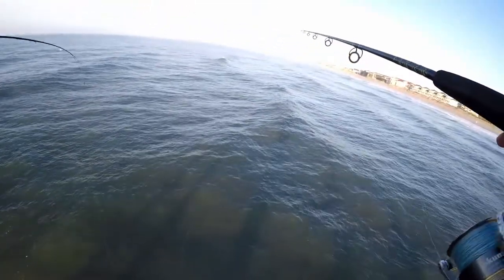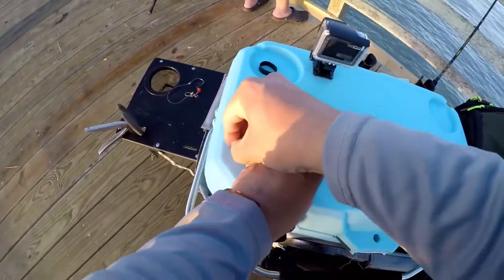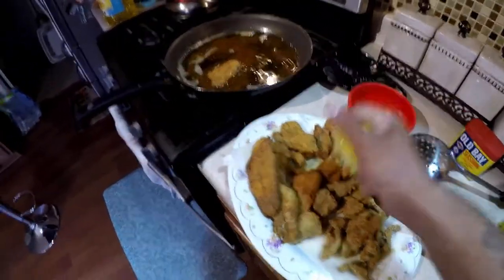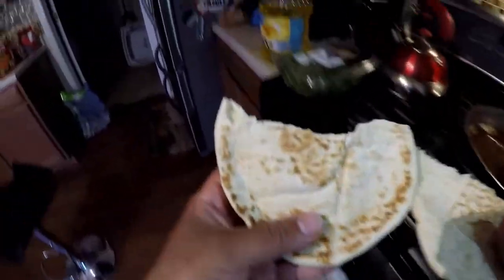Whiting (Sea Mullet) Sandwich Catch and Cook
Some nice whiting fish sandwiches!

Fillet Knife